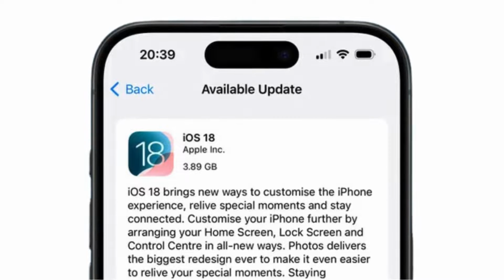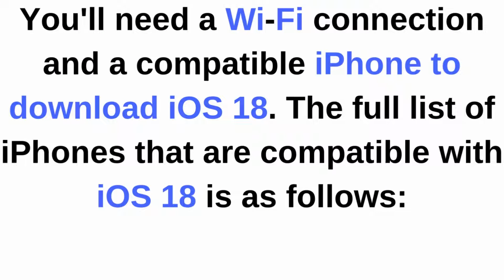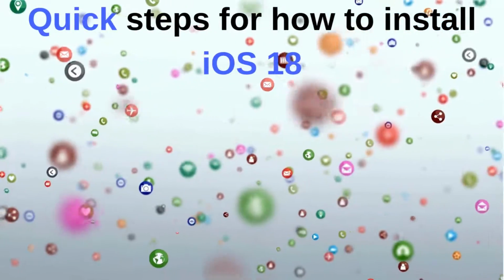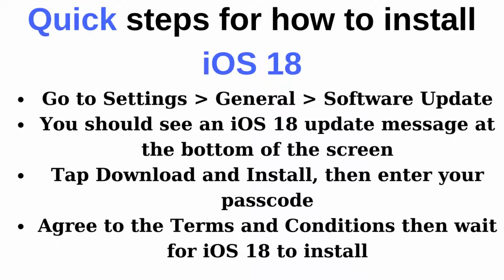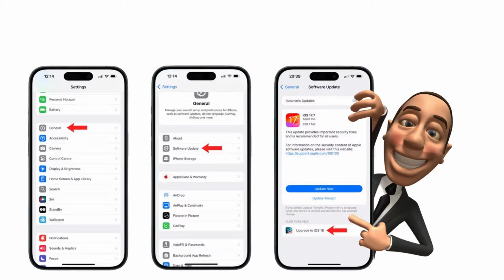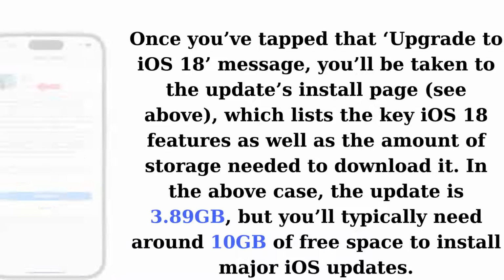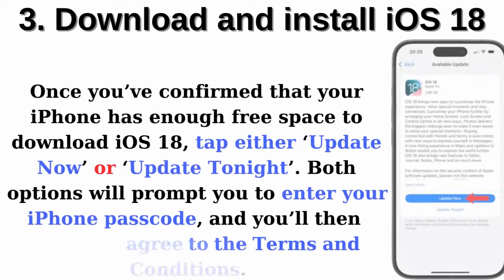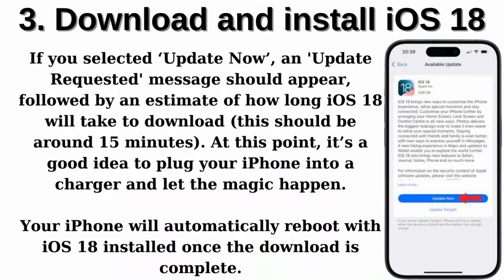How to Install iOS 18 on iPhone – Step-by-Step Guide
Ready to upgrade your iPhone with the latest iOS 18? In this step-by-step guide, we'll walk you through how to download and install iOS 18 on compatible iPhones. From new Apple Intelligence features to major updates for Photos, Messages, and more, this update is packed with exciting changes. Learn about iOS 18’s compatibility and ensure a smooth, safe installation. Whether you're using an iPhone 15 Pro or preparing for the iPhone 16, this guide will get you up to speed with everything you need to know about Apple’s newest iPhone software update.
This iOS 18 iPhone video was produced with the Canva Pro artificial intelligence program.